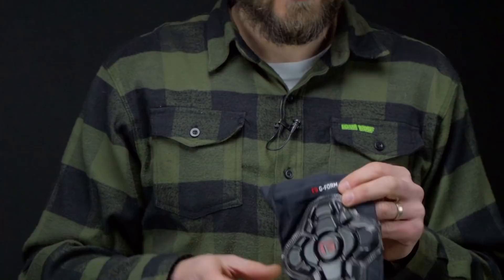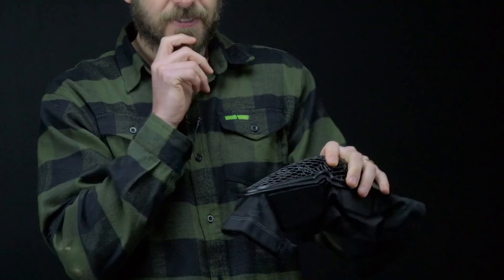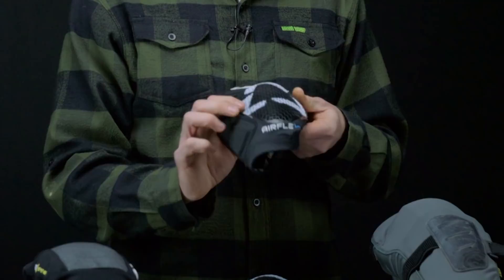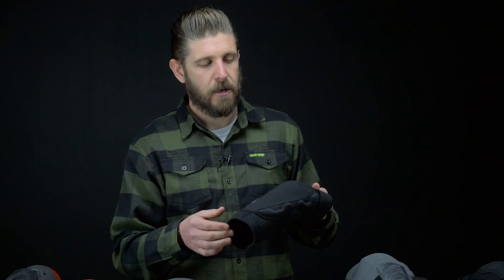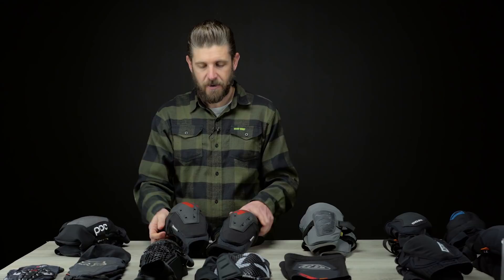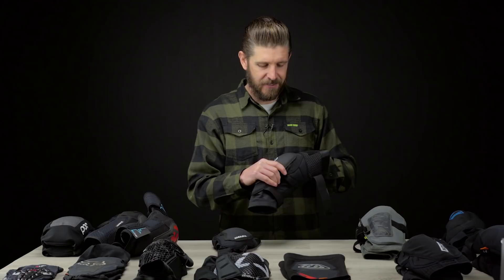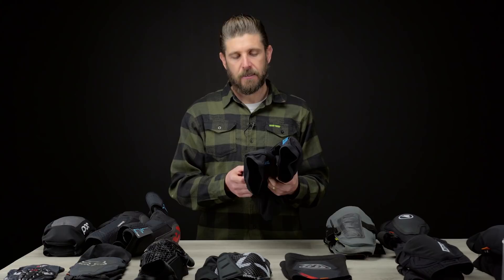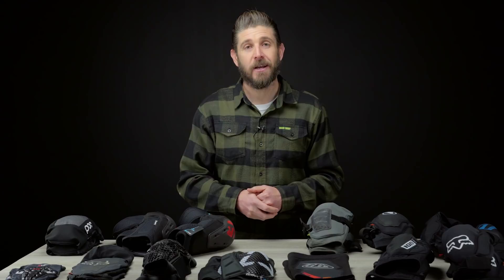12 MTB Knee Pads Ridden & Reviewed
When it comes to safety equipment, after shoes and helmets, few things seem as important as knee pads. Mountain bike knee pads are simple enough, can be thin or burly and will help keep you riding in event of an unscheduled landing. Thanks to our friends at CompetitiveCyclist.com, we were able to get resupplied with freshies to make this video and group review happen. We are thankful to have the autonomy to select products we want to test, review and share with our readers. If you’ve never mountain biked in knee pads, are looking for a new set or just want to see what some of the other pads on the market have to offer, welcome and enjoy. Our best tip is to ensure you measure your leg, check the sizing chart and get the right pad for the job without going too overboard. If you get a pad that’s too hot, heavy or overbuilt for your application, then chances are you’ll get tired of hot and sweaty knees and you won’t wear them, which inevitably will be the day you crash! And, if you’re riding hard, shredding super rocky trails, then don’t buy something really thin and light, as chances are they’ll only protect you superficially and leave you hanging when your patella slams into a boulder at 20mph.

00:00 | Intro
01:45 | G-Form Pro-X2 Knee Pad
04:22 | Fox Racing Enduro D3O Knee Pad
06:32 | Kali Strike Knee/Shin Guard
11:00 | Leatt Airflex Pro Knee Guard
12:23 | Troy Lee Designs Speed Knee Sleeve
14:52 | ION K-Traze Knee Pad
17:45 | Fox Racing Launch D3O Knee Pad
20:00 | POC Joint VPD System Knee Pad
22:33 | G-Form E-Line Knee/Shin Guard
25:21 | IXS Trigger Knee Pad
27:20 | Endura MT500 Hard Shell Knee Pad
30:16 | 7 Protection Sam Hill Knee Pad
33:58 | Final thoughts

Again, thank you to our friends at CompetitiveCyclist.com for supplying us with the knee pads to make this video. Thanks for your support, TLW.